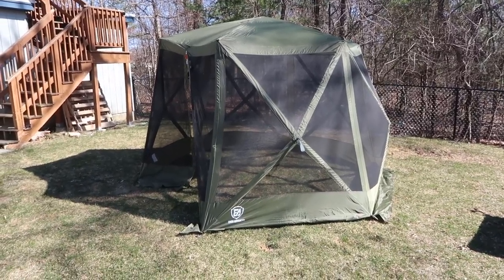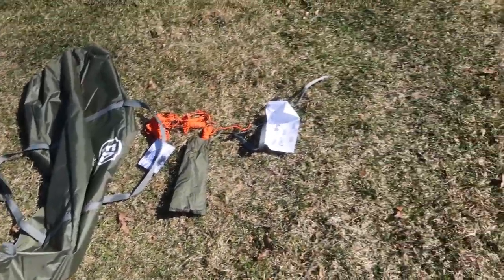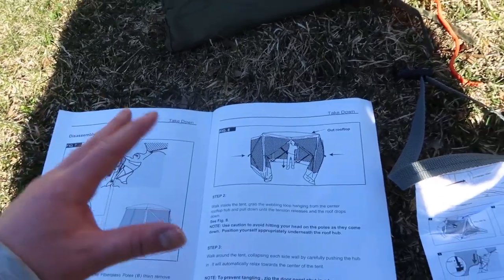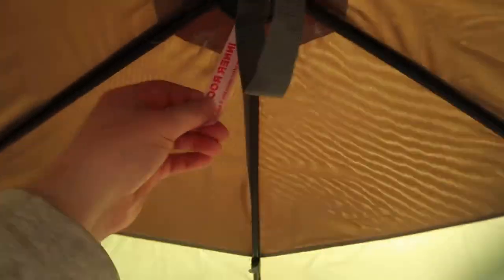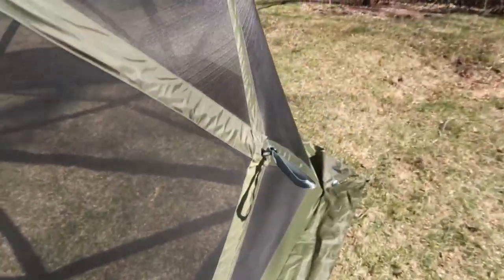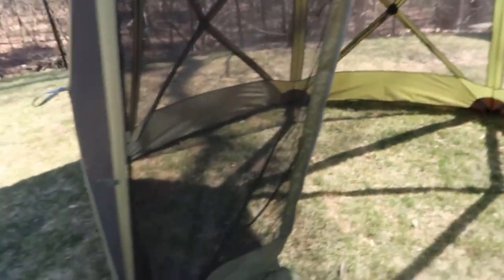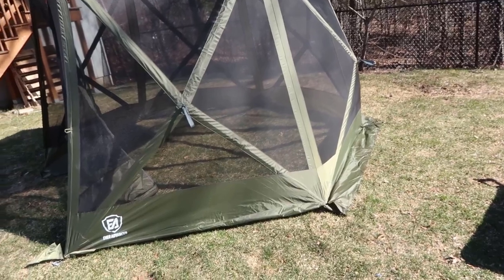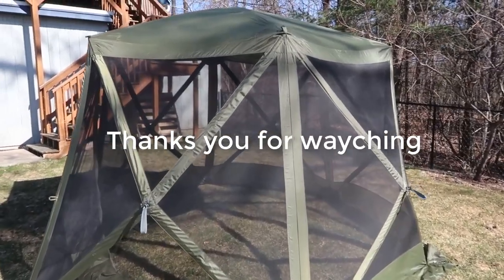EVER ADVANCED Pop up Screen House Tent for Camping 11.5 x 9.8 ft - Review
EVER ADVANCED Pop up Screen House Tent for Camping 11.5 x 9.8 ft, Instant Screened Gazebo Canopy with Netting, Portable Shelter Enclosure for Outdoor, Backyard.
B0BHYW27WQ